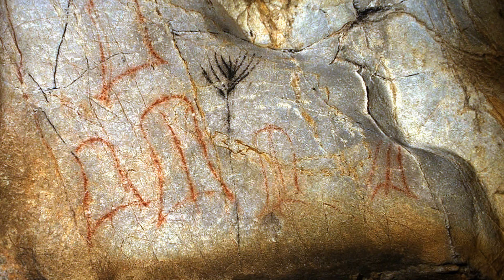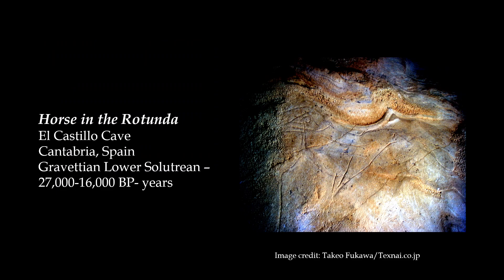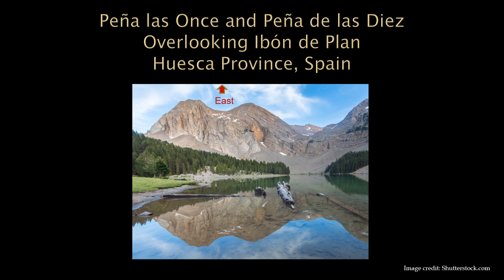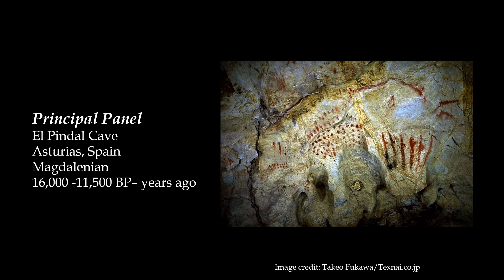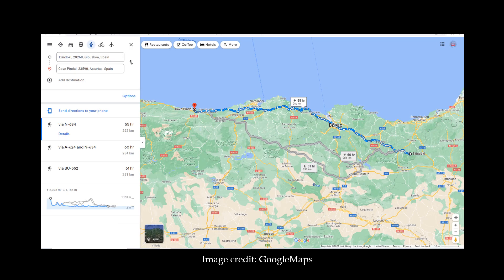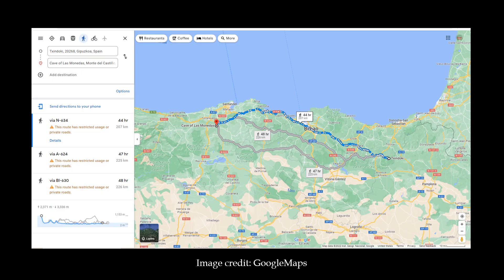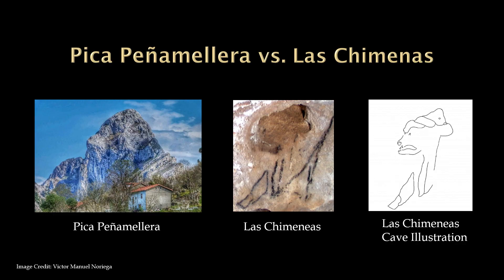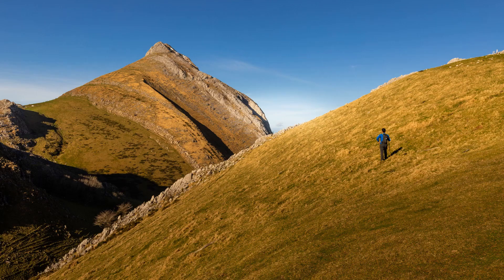Origins of Cave Art - Society for American Archaeology 2023 Conference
The interpretation of drawings and engravings rely on our unique ability to internally process visual information and identify recognizable patterns. This same ability processes imaginary patterns, such as animals and faces of people in geological formations, clouds and stars. The phenomenon of identifying imaginary patterns, referred to as “pareidolia,” is apparently innate to humans and logically should have preceded our earliest parietal art.

In this study, Upper Paleolithic parietal images from caves on the Iberian Peninsula were examined for natural irregularities on the walls that may have been utilized in the construction of the depictions. These images were also compared with prominent geological formations observed outside of caves in the region. The findings demonstrate that Upper Paleolithic cave artists in northern Iberian Peninsula found pareidolia in geological formations inside and outside of caves and projected those visualizations as parietal art.